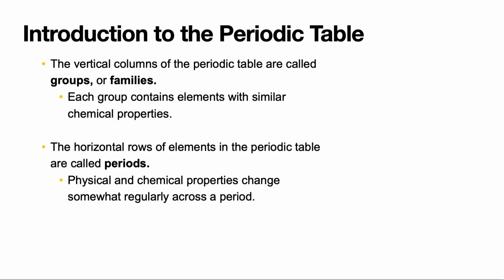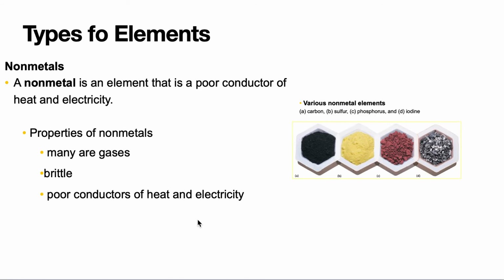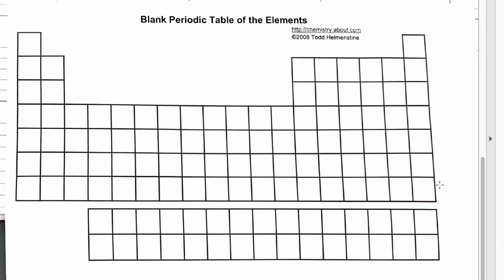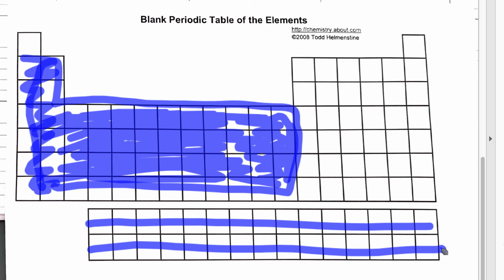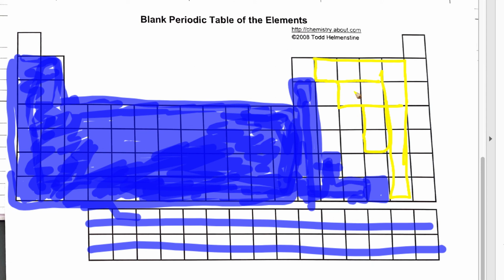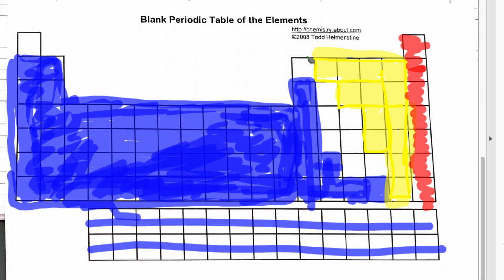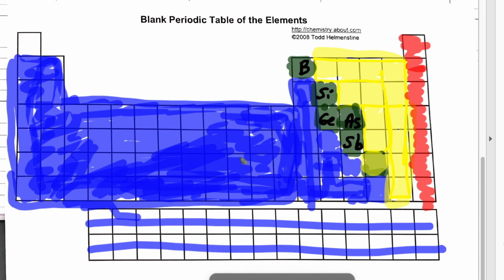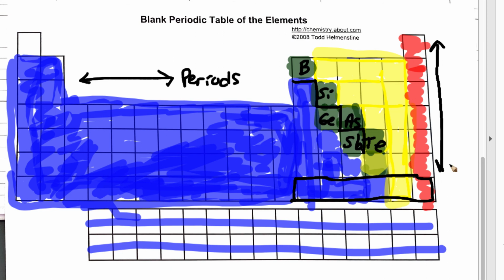Introduction to the Periodic Table